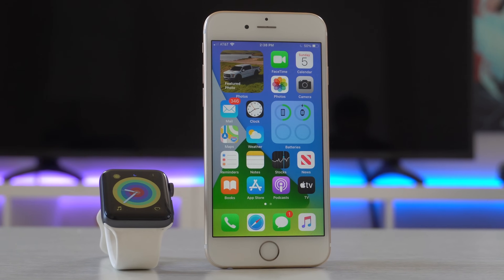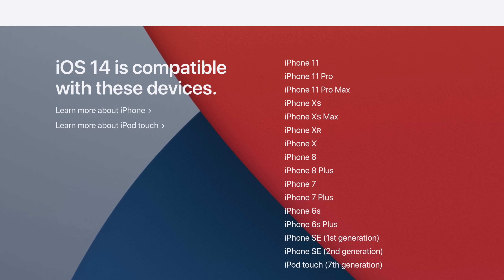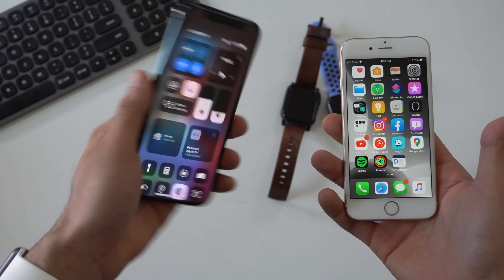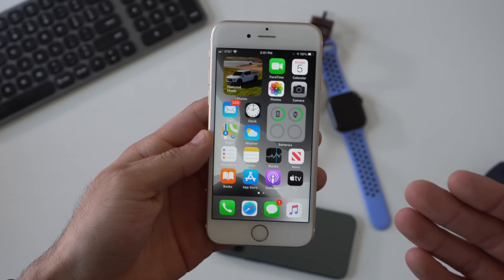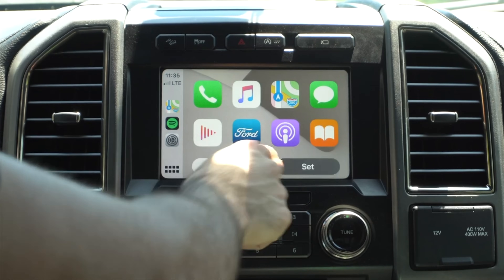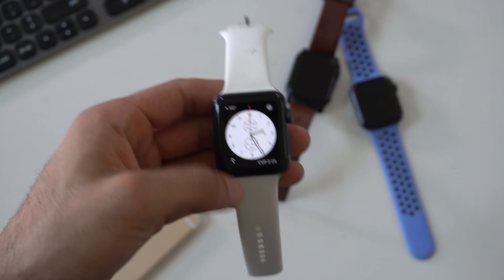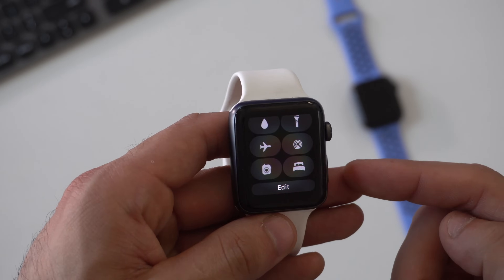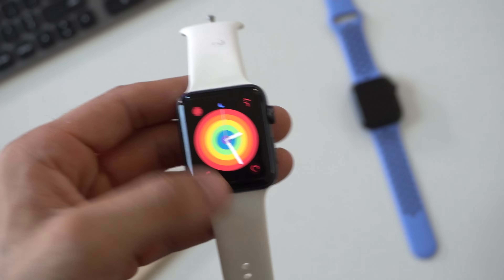Oldest iPhone & Apple Watch to Run iOS 14 & WatchOS 7, HOW?!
Testing iOS 14 on the oldest compatible iPhone for ios 14 and the series 3 on watch os 7 (Beta 1). Let's see what limitation do they have for bringing the oldest compatible decides on the latest OS.

Picture Fames on the wall by Displate -